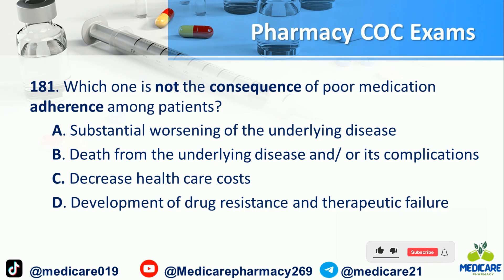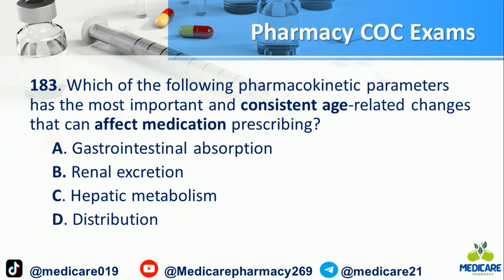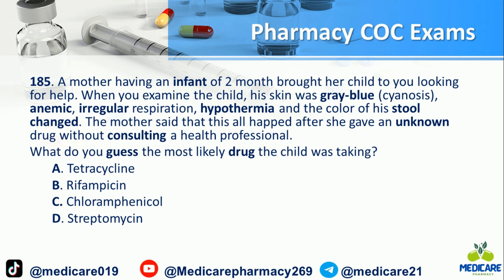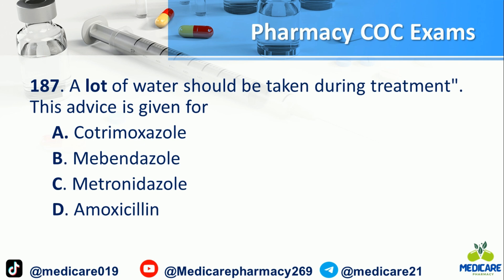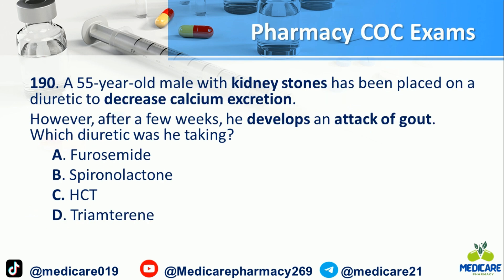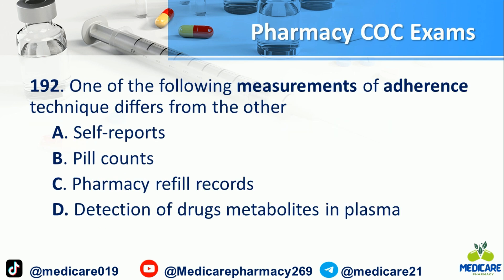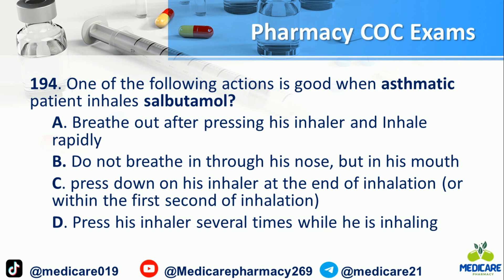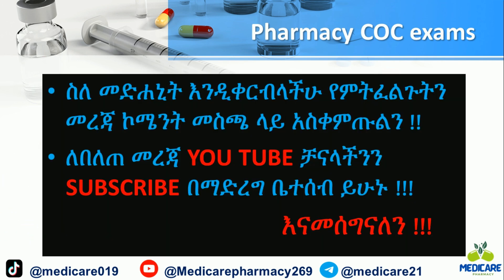Pharmacy COC and Exit Exam with answer in Ethiopia |Pharmacist Exam Questions| MCQ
Welcome to our comprehensive guide on the Pharmacy COC (Certificate of Competency) and Exit Exam in Ethiopia! 🎓 Are you preparing for the pharmacist licensure exams? This video is tailored to help you succeed by providing:

✅ Detailed explanations of Pharmacy COC and Exit Exam formats.
✅ A collection of Multiple Choice Questions (MCQs) with answers to test your knowledge.
✅ Tips and strategies to tackle challenging questions effectively.

Whether you're a pharmacy graduate or a professional looking to refresh your knowledge, this resource is perfect for building your confidence and preparing for success.

Topics Covered:
📌 Commonly asked questions.
📌 Exam structure and focus areas.
📌 Key concepts and explanations.